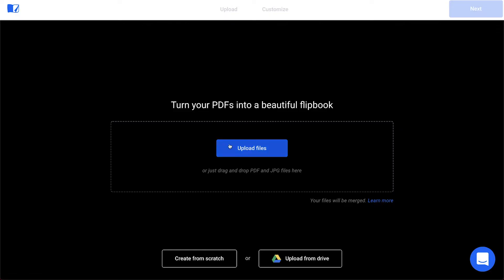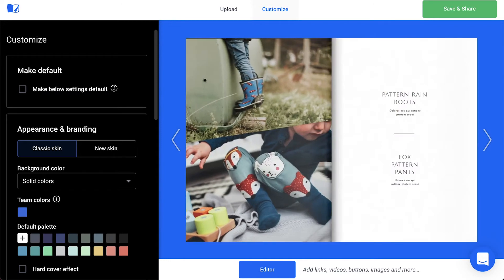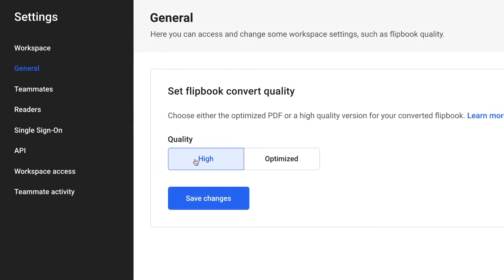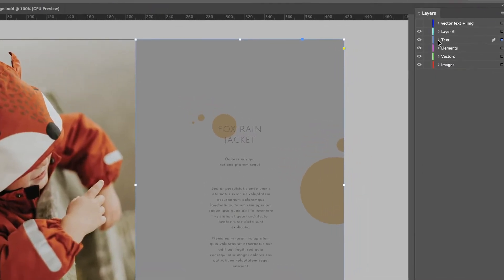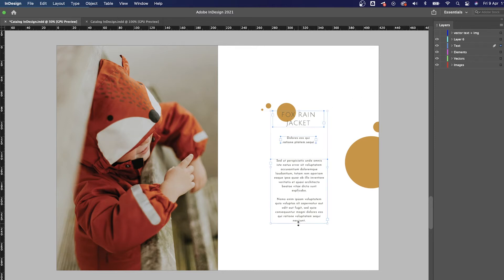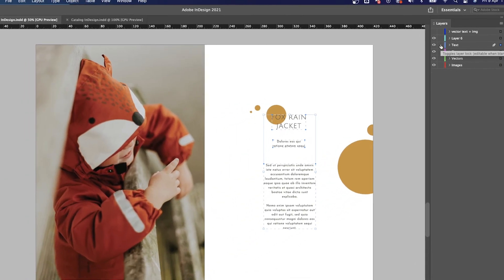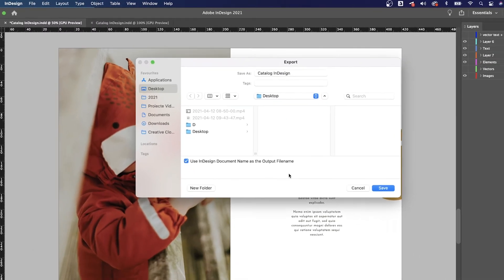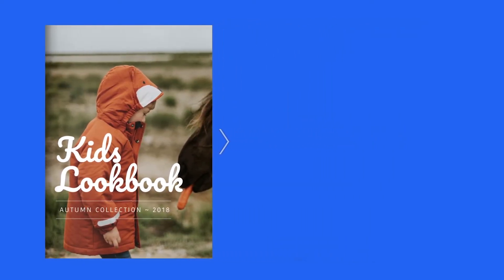How to prepare your PDF export from InDesign | Flipsnack.com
Often people use Adobe InDesign to create PDFs and come to Flipsnack to upload and share them with others. In this video, we’ll share with you a few tips on how to prepare your PDF export from InDesign to help you have a smooth uploading experience on our platform. Turn your PDF into an interactive digital flipbook in no time using Flipsnack!